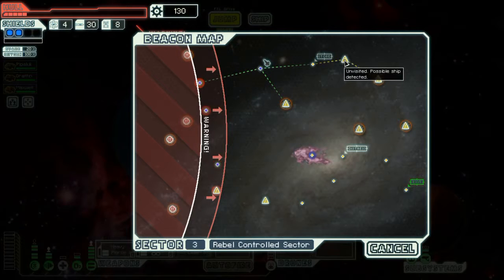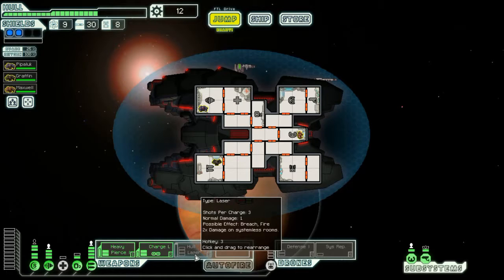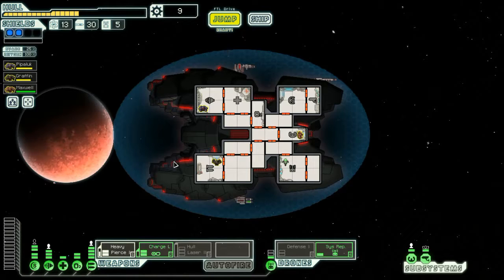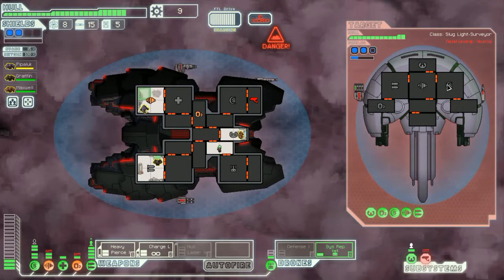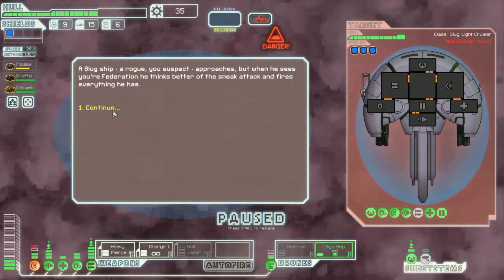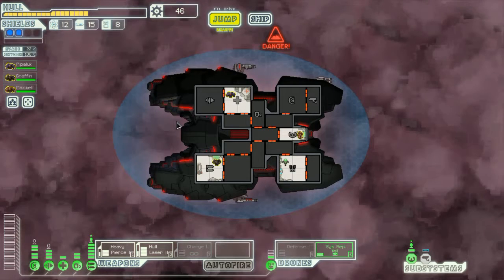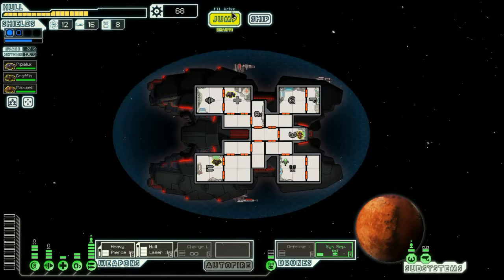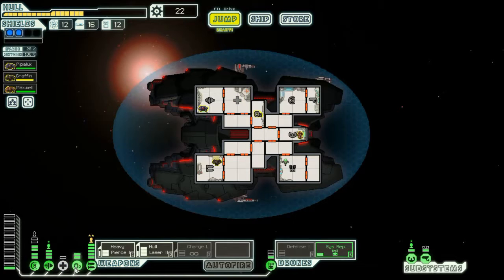Dealing with Tough Fights - FTL: All The Hardships - The Shivan - Try 9 Part 2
Let's play Faster Than Light, on a quest to finish the game with every ship, and every model, on hard difficulty!

I am doing YouTube videos to help my English get better. It is my second language, so be nice about it :)

FTL: Faster Than Light is Copyright Subset Games, LLC 2011